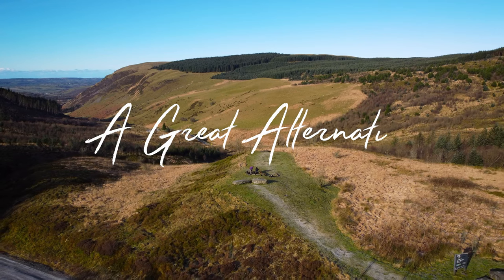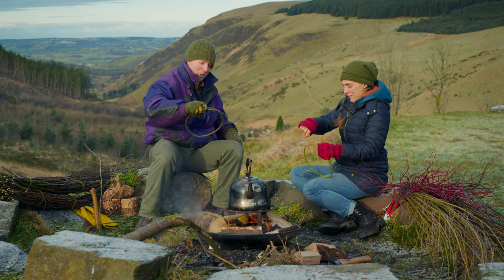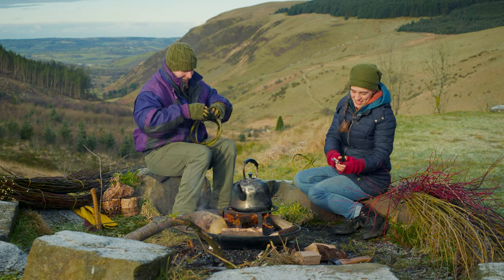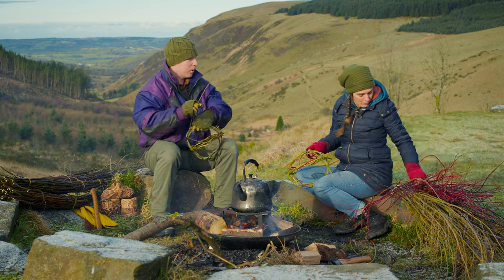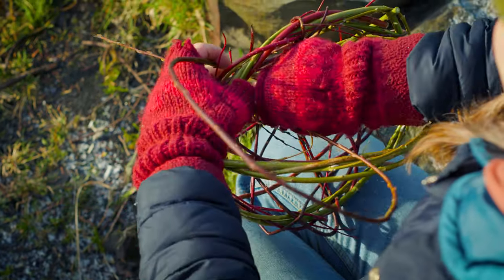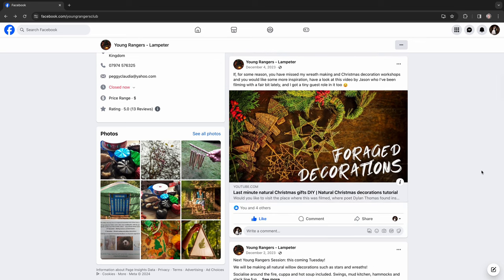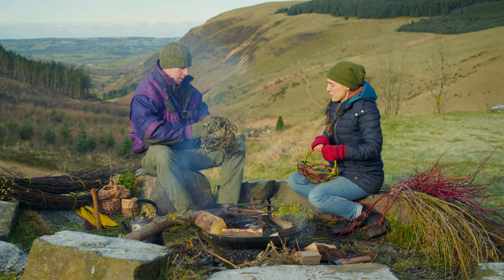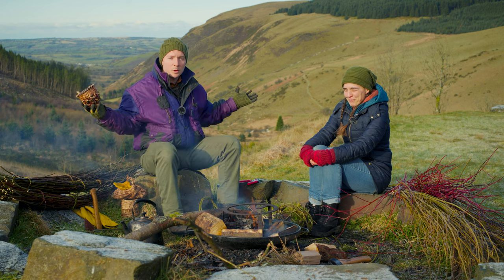Simple basket tutorial | WEAVING AGAINST THE CLOCK | Easy basket weaving for beginners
Need a basket fast!?

No generally me neither, but it's a fun challenge anyway! 😁

Another random weave basket to add to the tutorial list, check out the playlist "growing and weaving with natural materials" for more from this channel and some others that I've used to learn!